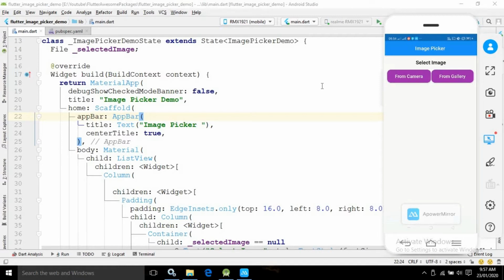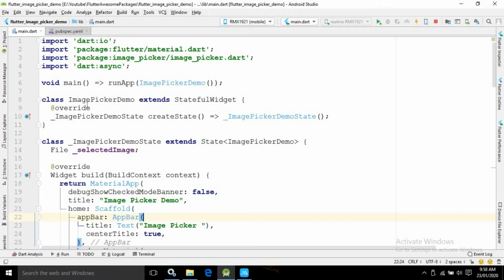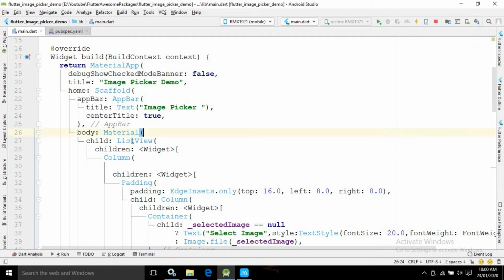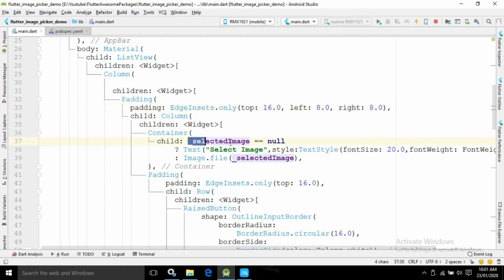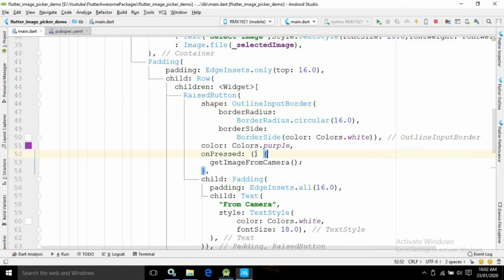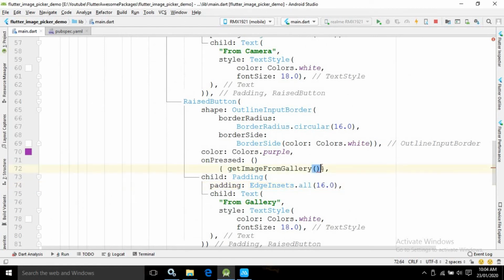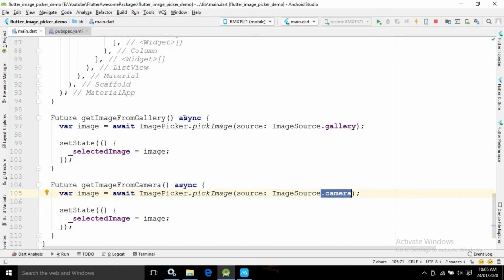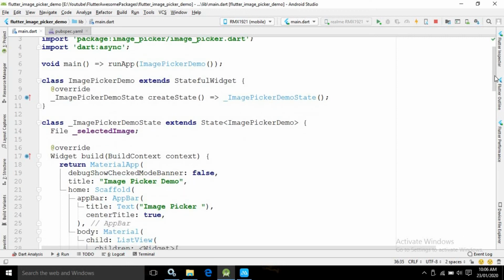Awesome Flutter Libraries || Flutter Image Picker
In this video I have discussed how to use  Flutter Image Picker plugin.

flutter libraries,
flutter awesome libraries,
flutter top libraries,
flutter open source library,
ui design flutter,
ui flutter library,
flutter packages,
best flutter packages